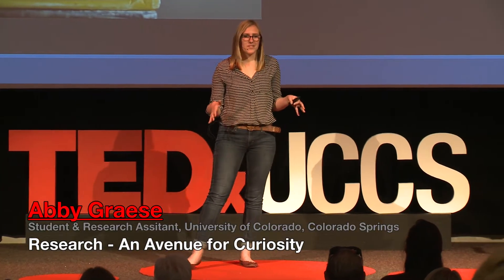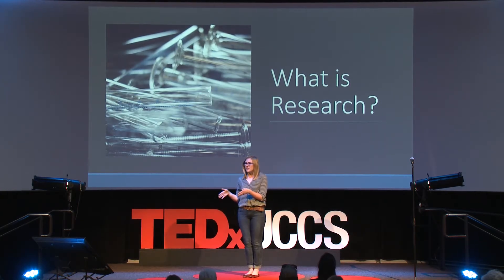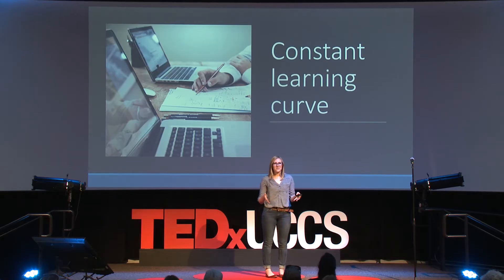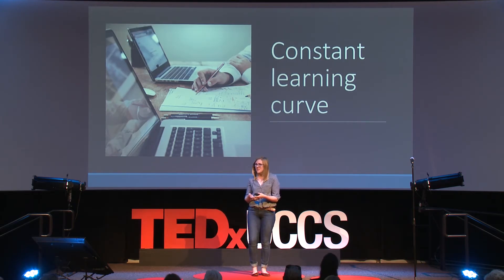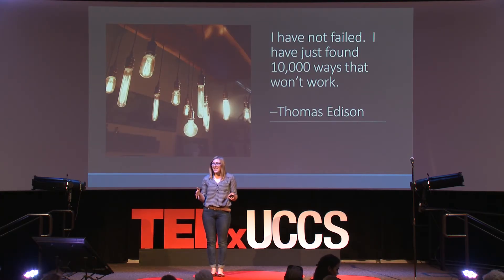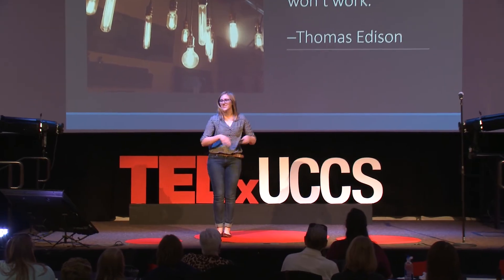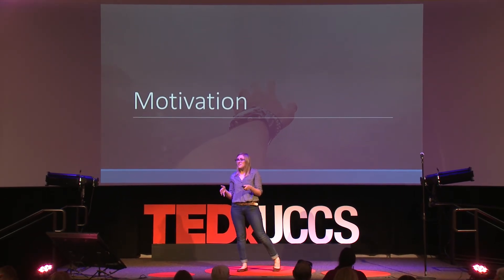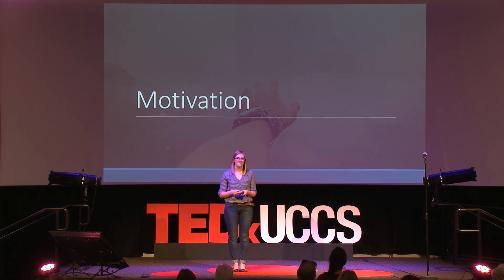Research as an Avenue for Curiosity | Abby Graese | TEDxUCCS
Looking at research as an avenue to explore curiosity. Using research to explore opportunities, accepting failure and finding success. Abigail Graese is passionate about pursuing research that has the potential to create change.

Research has many forms and almost infinite areas of applicable study, from cutting-edge academic research, to an afternoon spent learning about an interesting topic independently.

Abigail, a current senior at UCCS, has discovered an avenue for her curiosity through working on research in machine learning and computer vision. This has broadened both her knowledge and the boundaries of what she thought was possible, creating a passion for learning and applying new techniques and concepts both within her research field of interest and outside of it.

Did you know: In addition to doing research, Abigail gives campus tours to prospective students, is a candidate for the Stanford University Innovation Fellows, and is applying to graduate schools. This talk was given at a TEDx event using the TED conference format but independently organized by a local community.